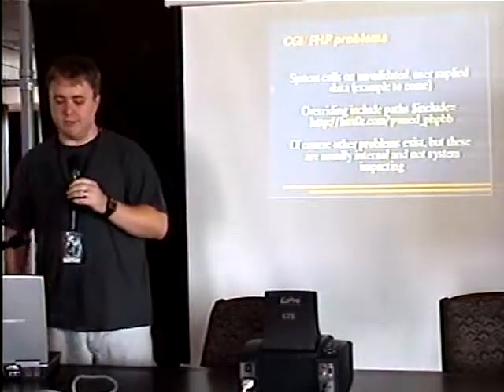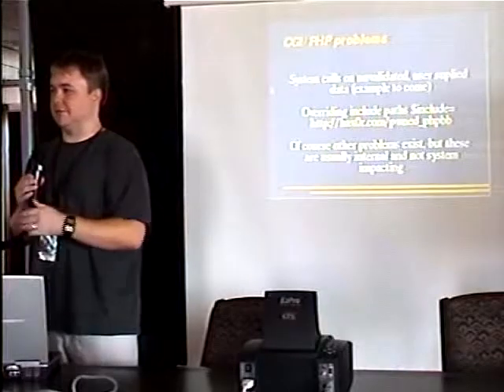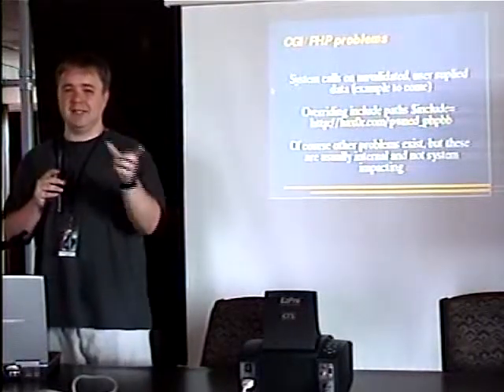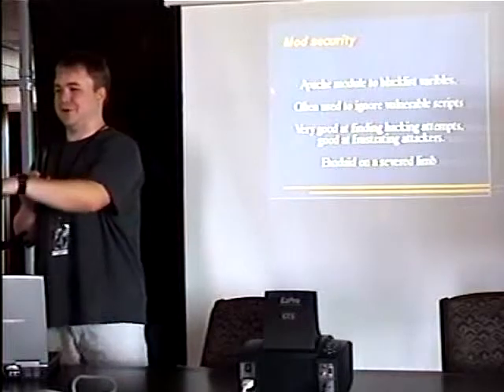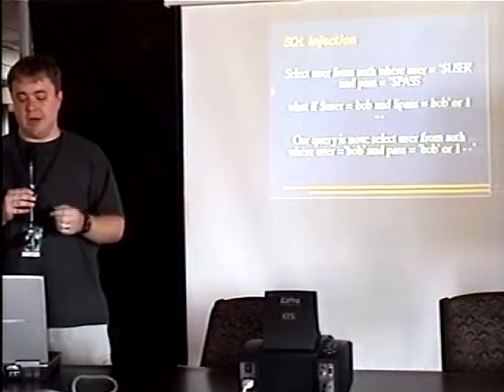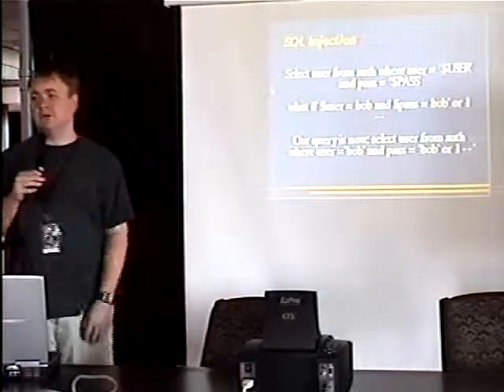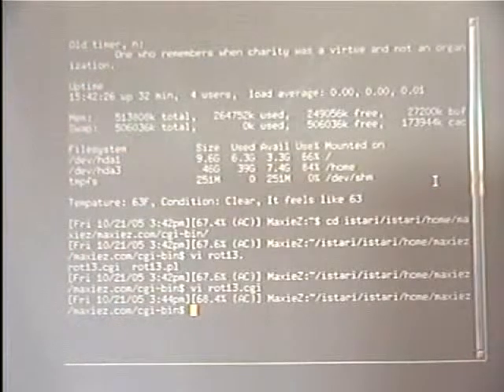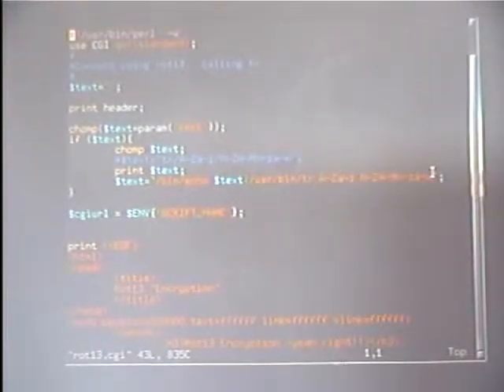Web Security 101 - MaxieZ